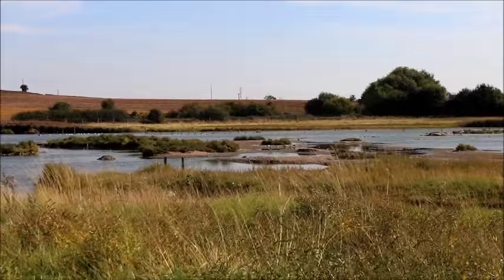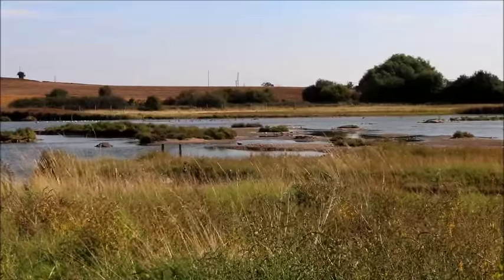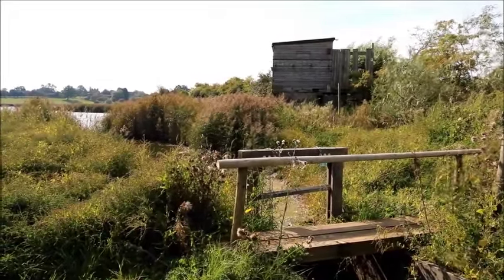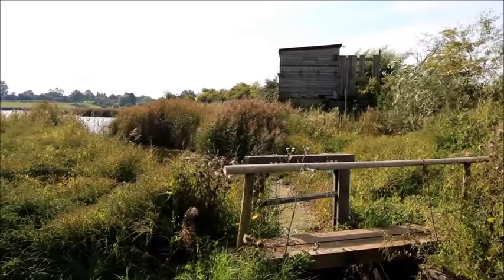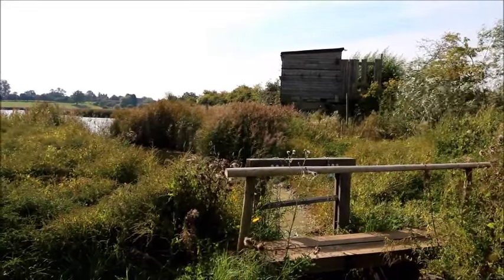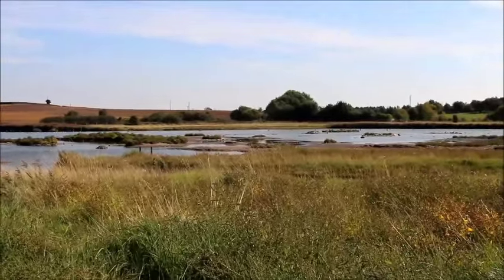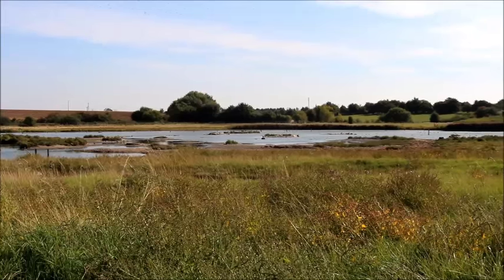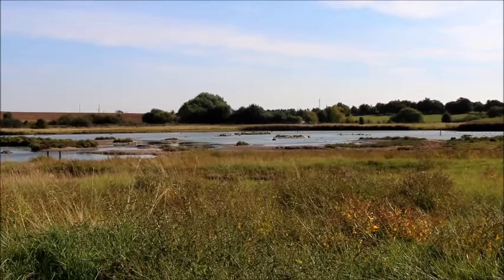Upton Warren - The Flashes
The importance of saltmarsh at Upton Warren and what we're doing in 2015-6 to help protect it